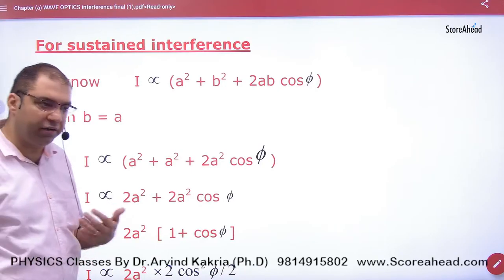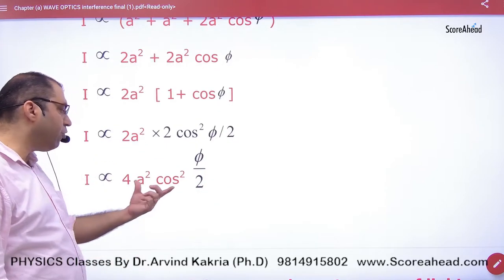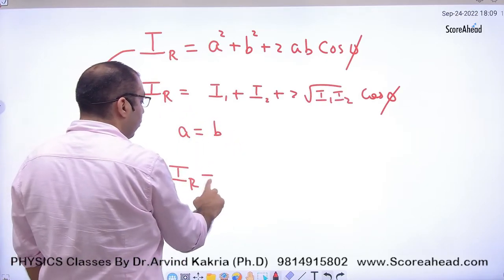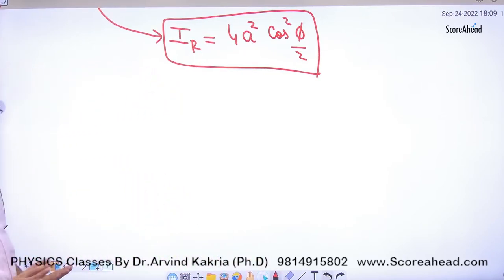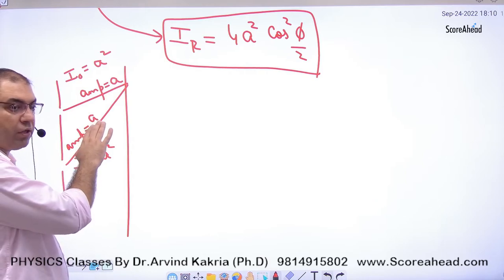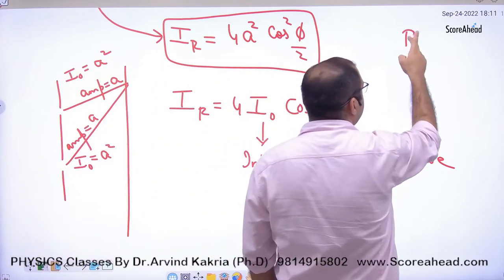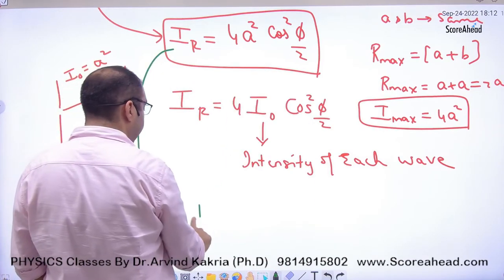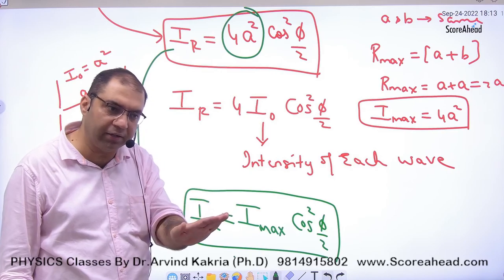295 Sustained Interference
295 Sustained Interference